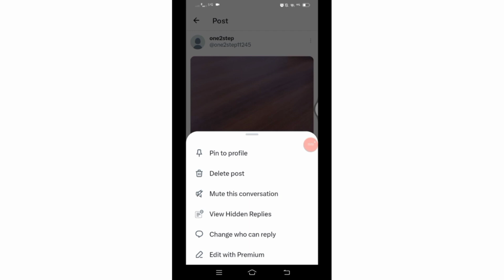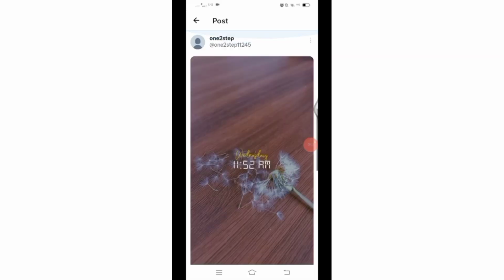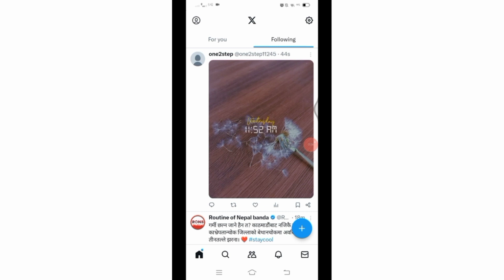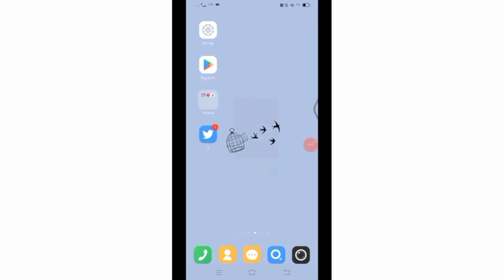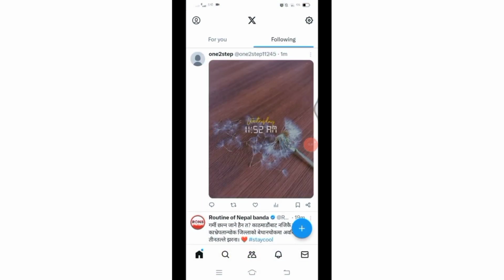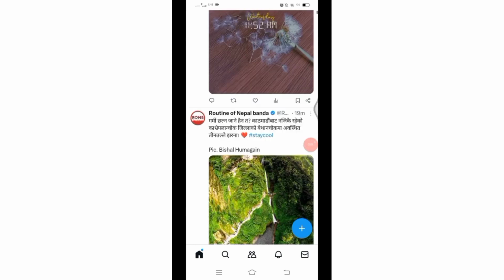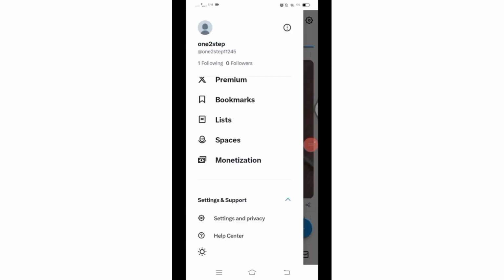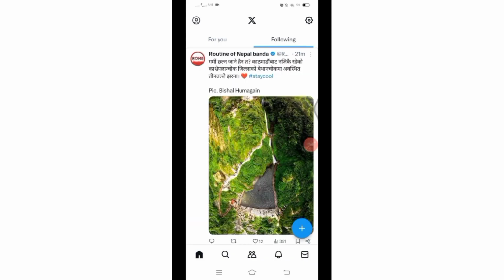How to Fix Twitter Not Allowing to Delete Post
In this video, we'll explore common reasons why Twitter might be preventing you from deleting your posts and provide solutions to help you regain control over your account. Whether it's a glitch in the app or an issue with your settings, we'll guide you through troubleshooting steps to resolve the problem and ensure you can manage your tweets hassle-free. Watch now to learn how to fix Twitter's refusal to delete your posts and reclaim control of your online presence.